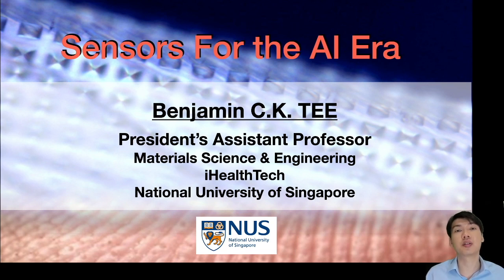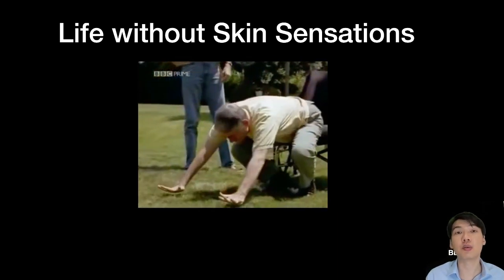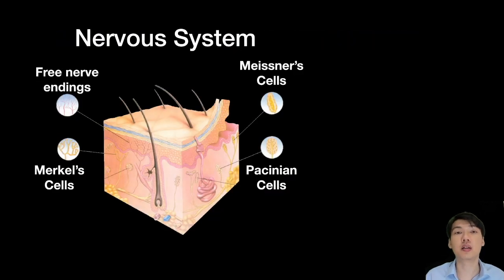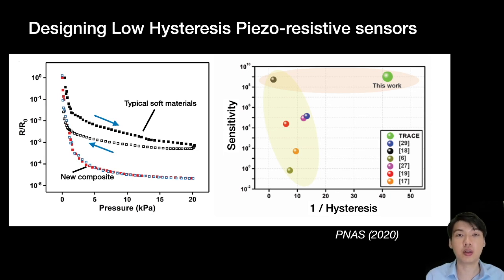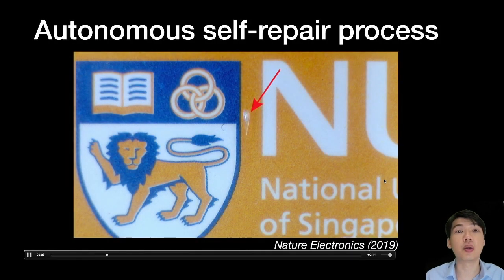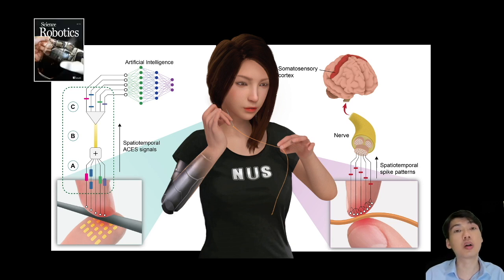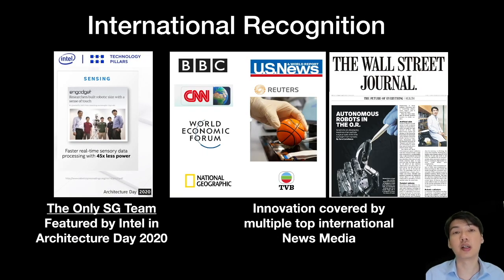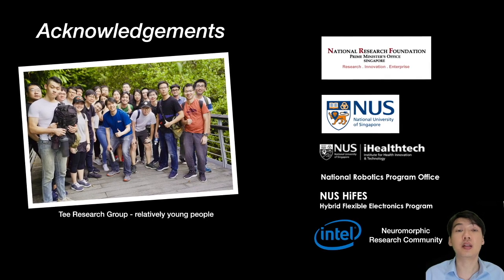NUS PhD Academic Faculty Sharing - Dr. Benjamin C.K. Tee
Title: Why do Artificial Intelligence need sensors?
Speaker: Dr. Benjamin C.K. Tee

🎓 Soar to Greater Heights with PhD in NUS !

Take your first step and look at our full range of graduate programmes.

To find out more information, visit nus.edu.sg/nusgs